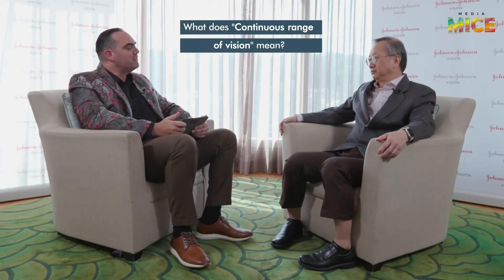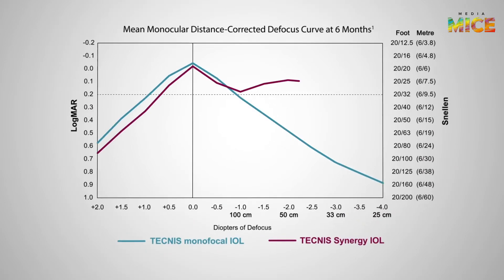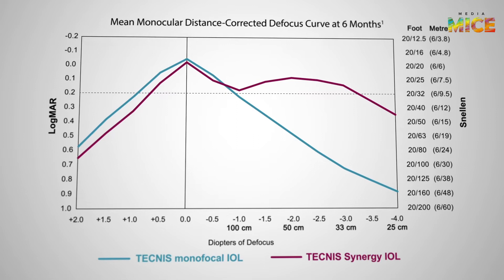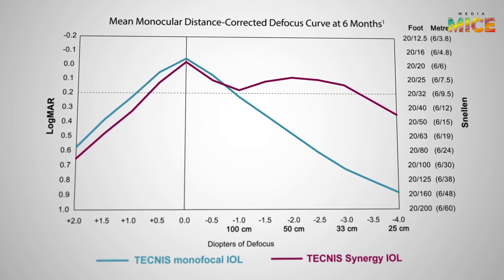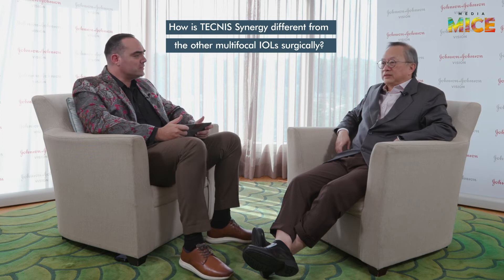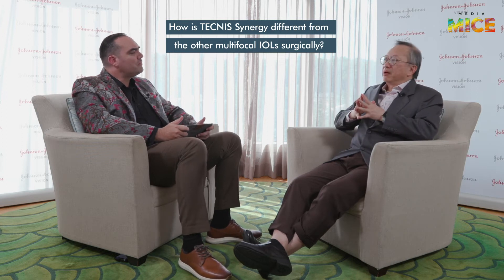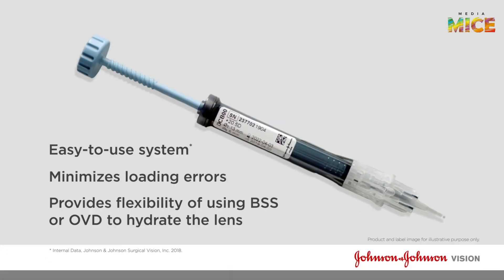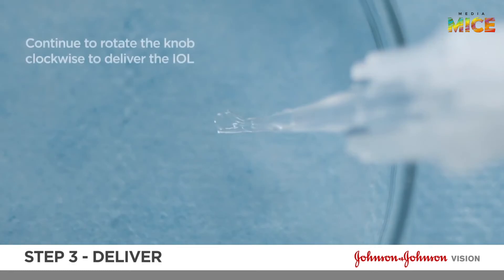The Power of Enhanced Near Vision with TECNIS Synergy™: A CAKE Talk with Dr. Fam Han Bor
Media MICE CEO Matt Young sat down with renowned surgeon Dr. Fam Han Bor in Seoul, South Korea on the sidelines of APACRS 2022 to talk about how the TECNIS Synergy™ is meeting the Asia Pacific’s rising needs in near vision.